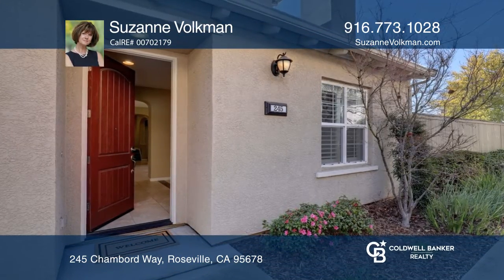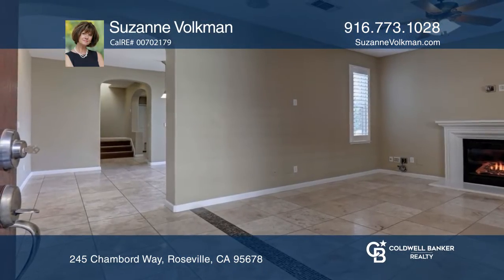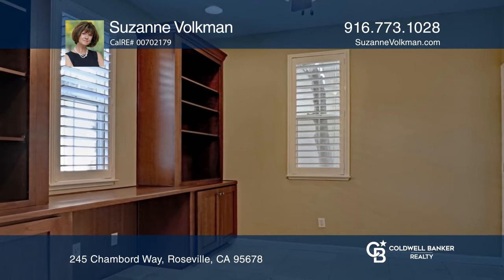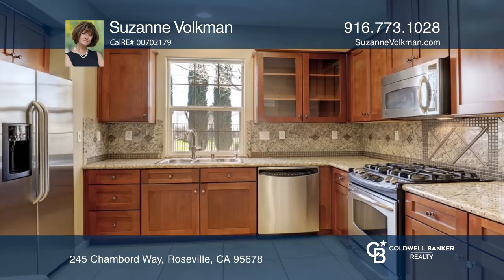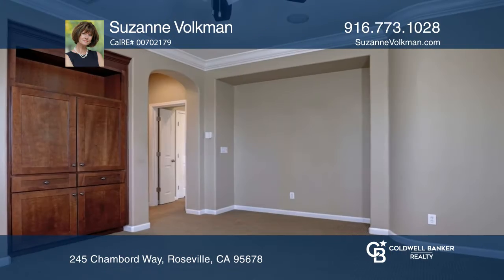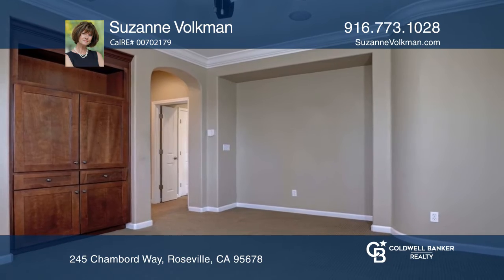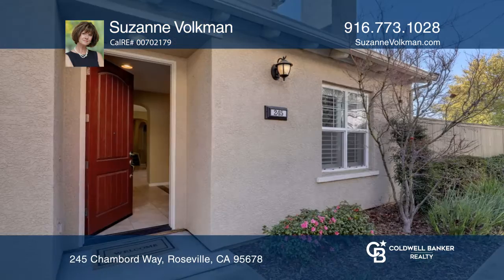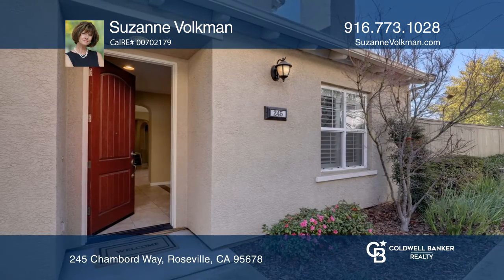245 Chambord Way Roseville, CA | ColdwellBankerHomes.com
245 Chambord Way, Roseville, CA

Come home to the gated community of Villemont in Roseville! Well located near loads of shopping, restaurants and amenities. A charming two-story former model on a private lot backing to open space and multipurpose trails. Enter this lovely home and youll feel the difference with lots of upgrades an